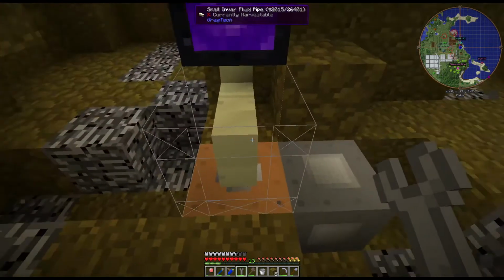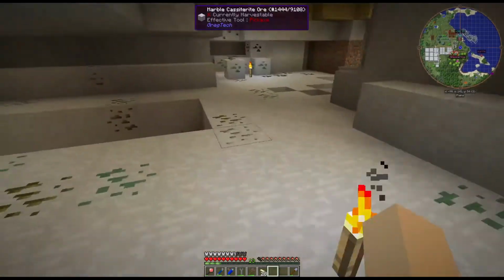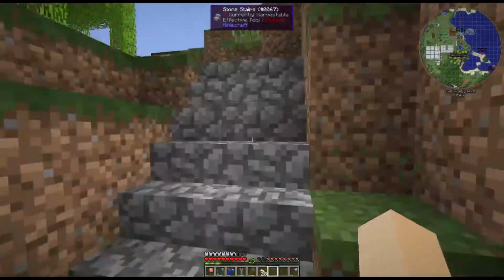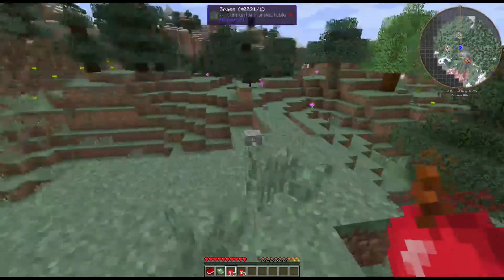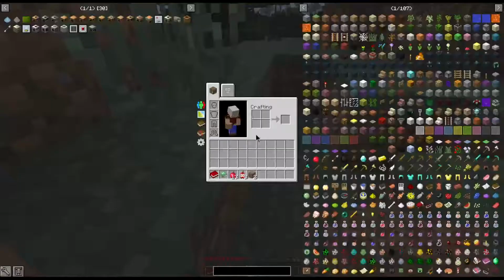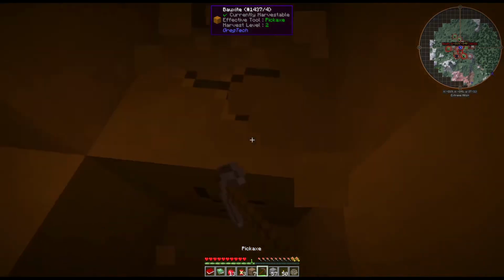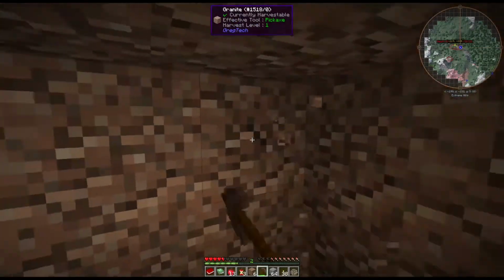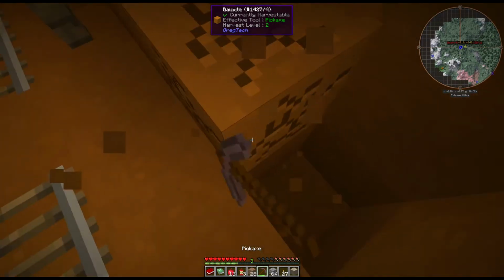Surviving Gregtech 6 Take 2: Ep 100 - Gregtech 6 Update 6.14.23